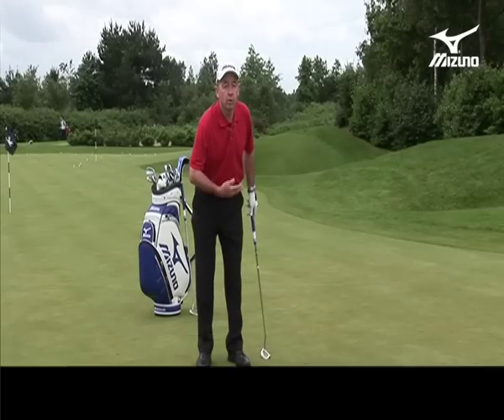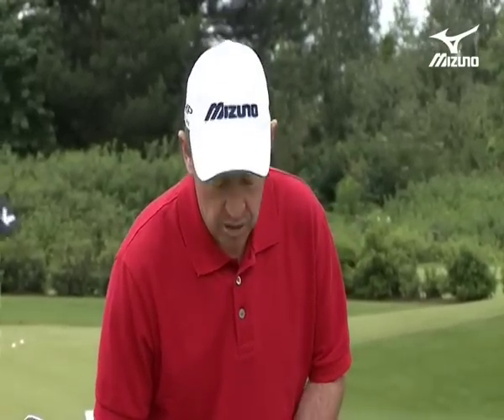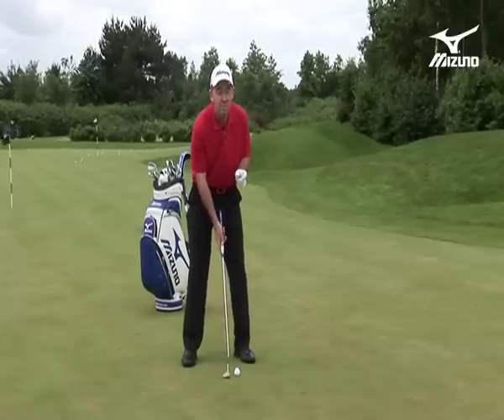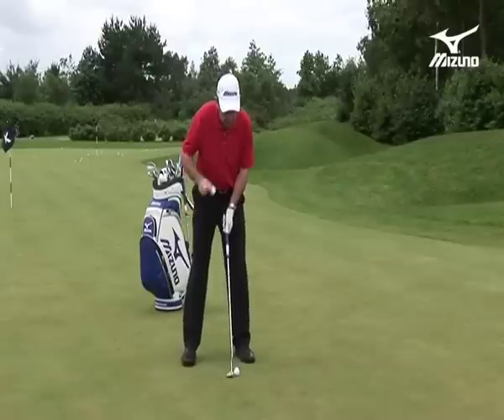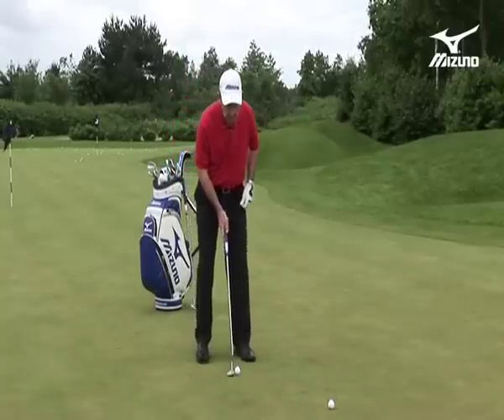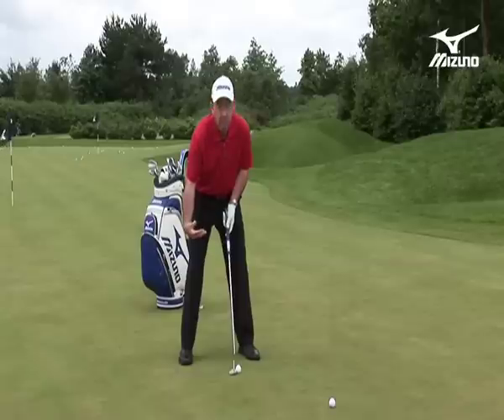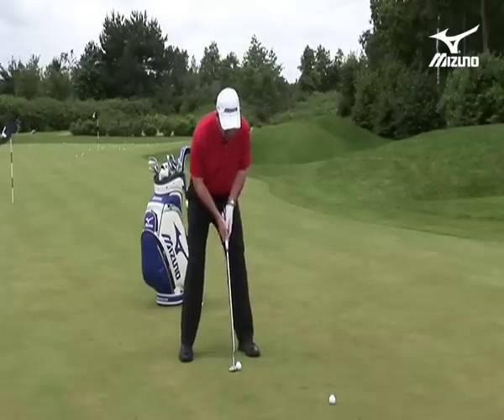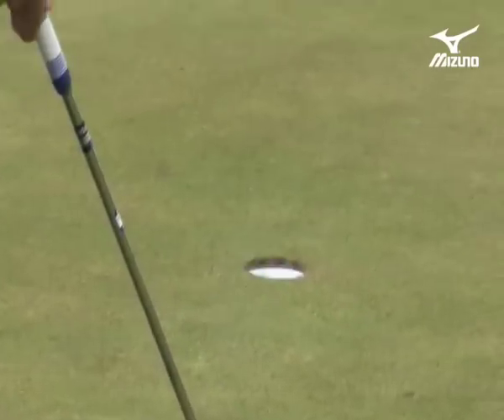Golf Putting Lesson 5 Crouched stance